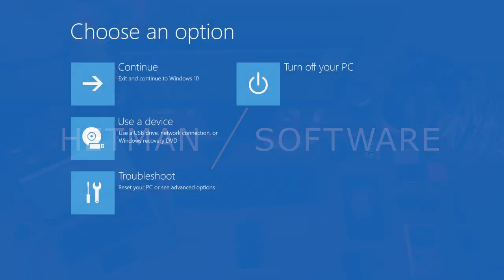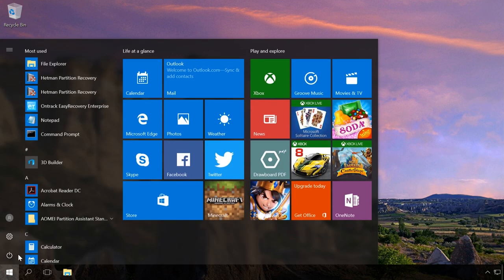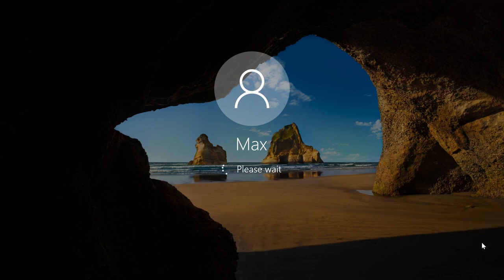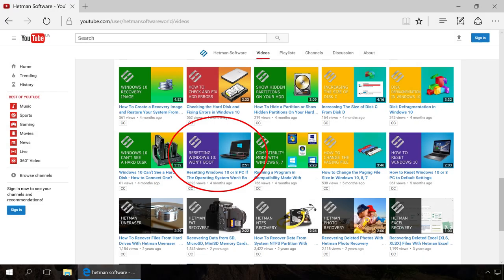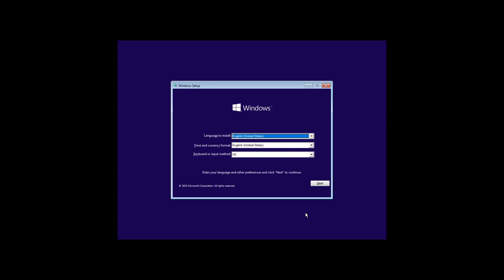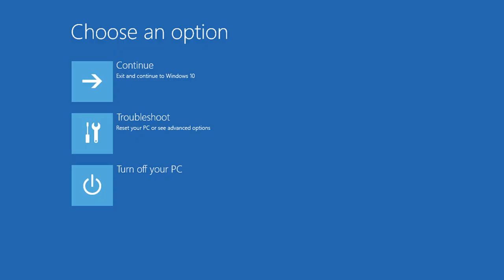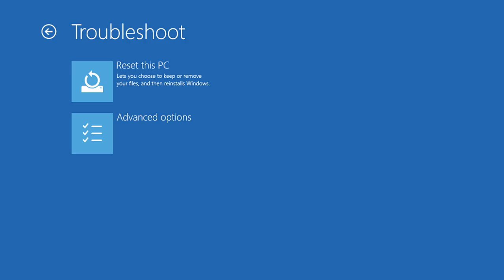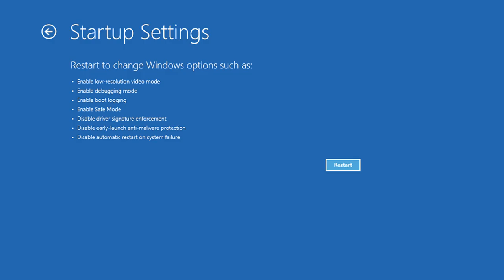Repair Windows With the Automatic Recovery Console / How to Enter the Recovery Environment 🛠️👨‍💻⚕️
👍 Watch how to enter Windows 10 recovery environment and the opportunities you have with this environment. Recovery environment is a means to eliminate main errors causing failure to boot the operating system (reset the system, recover Windows with a restore point or a system image, start the command prompt and so on). You can enter this environment in several ways.

Content:
0:00 - What is a recovery environment?
0:29 - The first way
0:51 - Second way
1:13 - Third way
1:47 - Fourth way
2:17 - Fifth way
2:46 - First function

The first way is to go there from Windows. To do it, go to Settings / Update & Security / Recovery and find the section “Advanced startup” to click on “Restart now.”

The second way is to click on Power and then on Restart while holding down the Shift key, when you are shown the window where you need to enter your password.

The first and second ways are good only if you can enter the system. But if you cannot enter Windows because of an error or failure, you should use other methods.

The third way is entering the recovery environment using a recovery drive.
After you create such drive, restart the computer and go to BIOS or UEFI to make it boot from a USB drive (watch my video “How to Enter BIOS or UEFI", find the link in the description
After another restart, the recovery environment will be launched.

The fourth way is entering the recovery environment using a boot disk or USB drive.

After that, use BIOS or UEFI to make the computer boot from a disk or USB drive. After booting, select the language we need and keyboard layout, click Next and then System Recovery in the next window.
The fifth method is simple: after three failed attempts to boot the recovery environment starts automatically; if an error or failure prevents the operating system from booting, after three failures the recovery environment shows up.

Now let’s have a look at the functions available in the recovery environment. In the first window, you can click “Next” to enter and use Windows, or turn off the computer, or click on Troubleshooting, that is, go to the actual functions of the recovery environment.
The first function is resetting the computer (find more detailed information about it in my video “Resetting Windows 10 or 8 If the Operating System Won’t Boot.”

By clicking on “Advanced Options” you can see the list of all additional functions available in the recovery environment. System Restore, System Image Recovery, Startup Repair, Command Prompt and Go Back to the Previous Build. We discussed all these functions in our previous videos. By clicking on startup settings, you can boot Windows in safe mode, switch low resolution video mode, disable driver signature enforcement and so on.

We’ll be glad to answer any questions in comments.

Does your Windows fail to start? Restore Windows 10, 8 or 7 loader with commands bootrec, fixmbr, fixboot